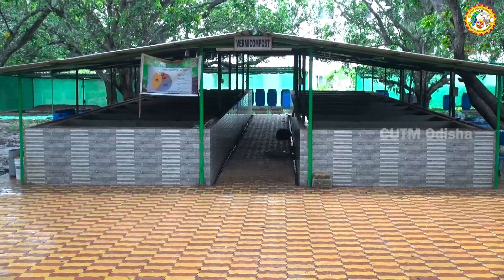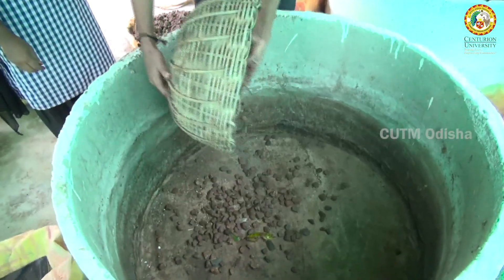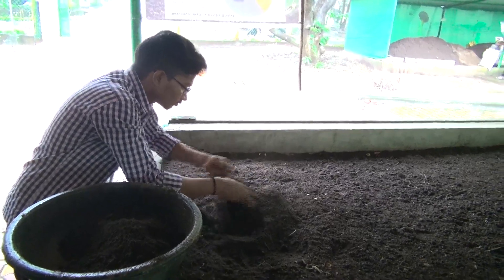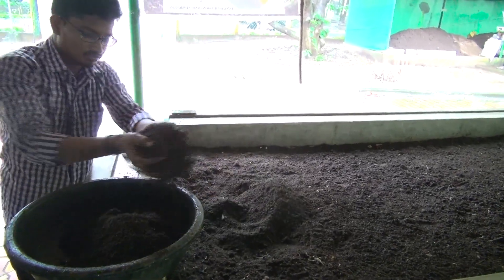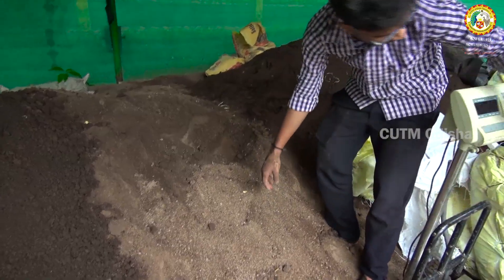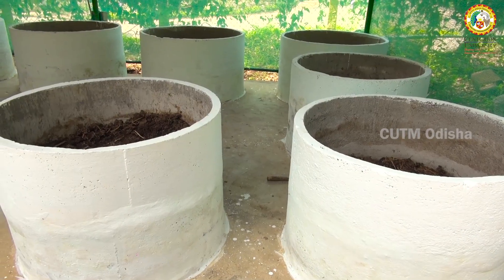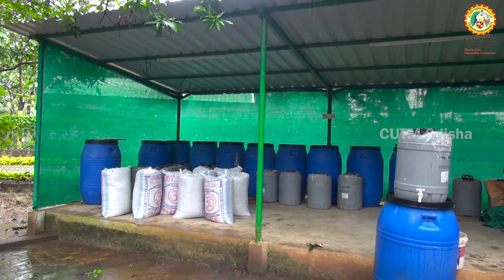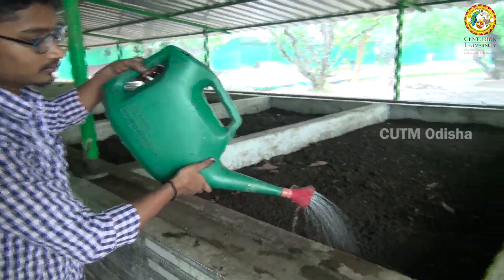Vermi Compost Unit